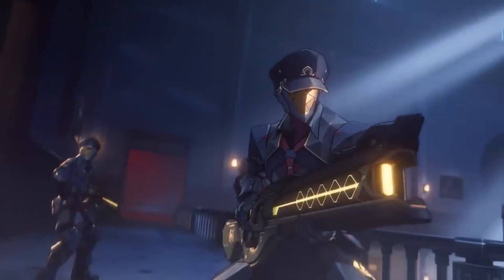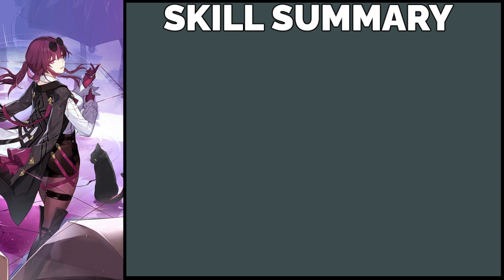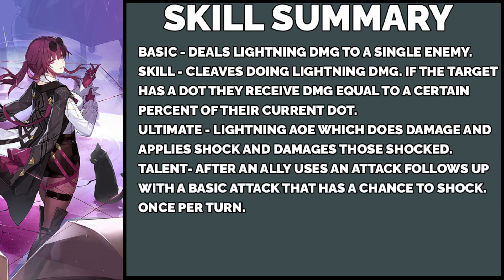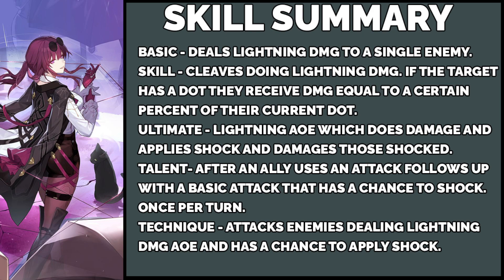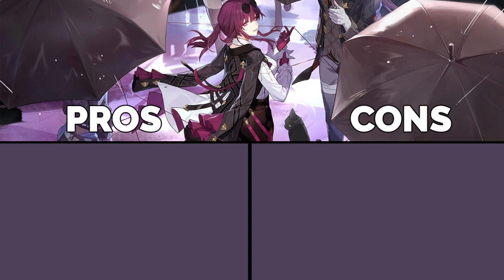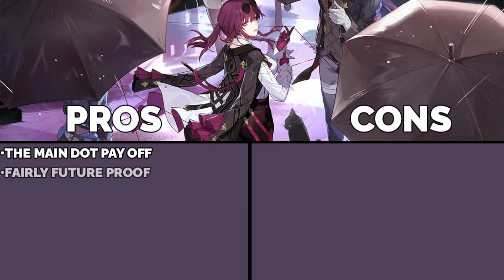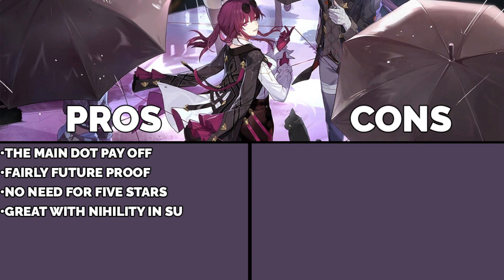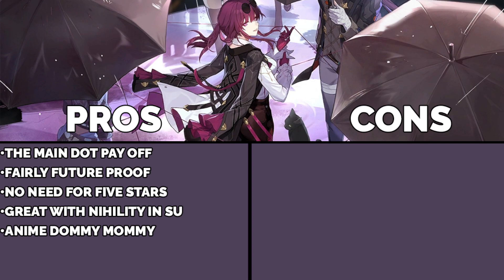Should You Pull Kafka??? [Honkai: Star Rail]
Mommy, sorry mommy

Honkai: Star Rail is a new HoYoverse space fantasy RPG. Hop aboard the Astral Express and experience the galaxy's infinite wonders on this journey filled with adventure and thrills.

Explore Distinct Worlds — Discover the boundless universe filled with wonder
3, 2, 1, initiating warp! A space station with Curios sealed away, a foreign planet with an eternal winter, a starship hunting down abominations... Every stop of the Astral Express is a never-before-seen view of the galaxy! Explore fantastical worlds and civilizations, uncover mysteries beyond imagination, and set out on a journey of wonder!

Riveting RPG Experience — A best-in-class immersive adventure beyond the stars
Embark on a galactic adventure where you shape the story. Our cutting-edge engine renders high-quality cinematics in real-time, our innovative facial expression system concocts genuine sentiments, and HOYO-MiX's original score sets the stage. Join us now and journey through a universe of conflict and collaboration, where your choices define the outcome!

Compelling Allies — Go on a trailblazing venture with new friends
In the ocean of stars, there are endless encounters that come along with endless adventures. Prepare tickets for your companions and embark on this wondrous journey together! A spunky and eccentric amnesiac girl, a noble and upright Silvermane Guard, an indolent Cloud Knight general, and even a mysterious and secretive professional beauty... Confront the Stellaron crisis together and weave your past, present, and future with laughter and tears.

Reimagining Tactical Combat — Exploit weaknesses, battle to your heart's desire
Get ready for exciting battles with a satisfying rhythm! Use a brand-new command combat system that enables simple yet strategic controls, employ Techniques and suppress enemies with different Types' Weakness Breaks, then finish the fight with style via a stunning Ultimate. In the randomly-generated mazes of the Simulated Universe, surprising random events and nearly 100 different Blessings and Curios will grant you an incredible boost in abilities, allowing you to challenge a more unpredictable combat environment.

Top-Tier Voice Actors for an Immersive Experience — A dream team of multiple language dubs assembled for the entire story
When words come alive, when stories give you a choice, when characters possess a soul... We present to you dozens of emotions, hundreds of facial expressions, thousands of lore pieces, and a million words that make up this universe's beating heart. With full voice-over in four languages, the characters will transcend their virtual existences and become your tangible companions, creating a new chapter in this tale together with you.